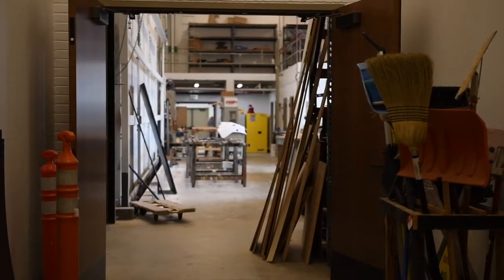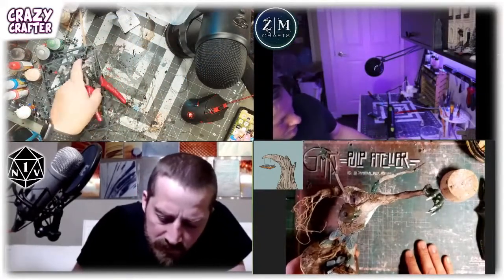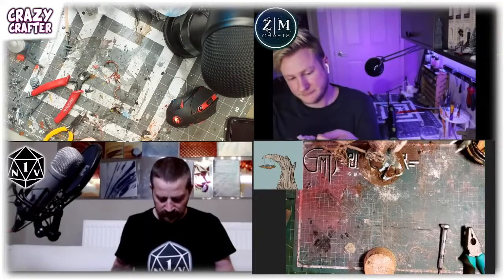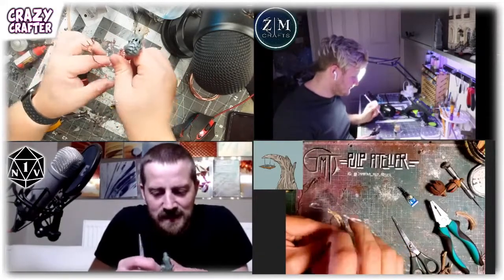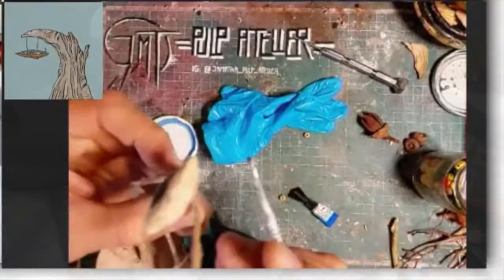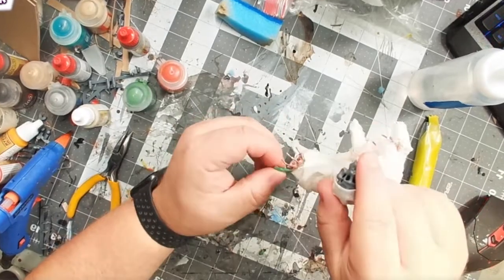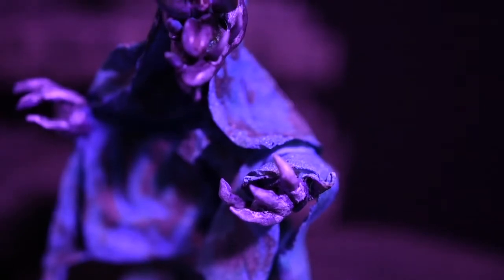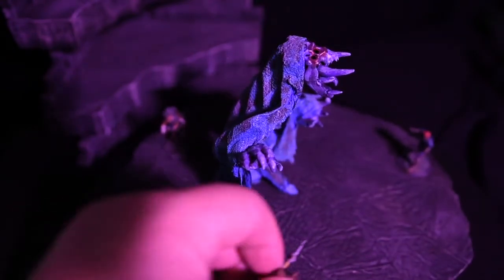DIY D&D MONSTER SCULPT - Crazy Crafter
Let's talk about the importance of Shape and how we can utilize this creative component to create dynamic monsters for your D&D Tabletop adventures!

Please be sure to check out and support my amazing friends and cohosts of the weekend Crazy Crafter Livestream!